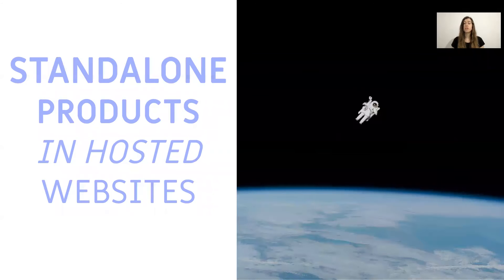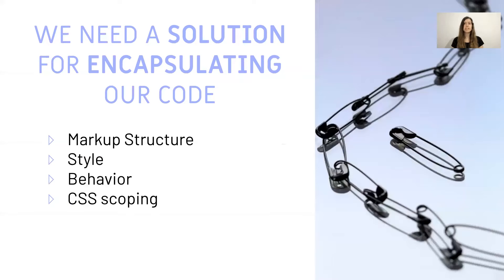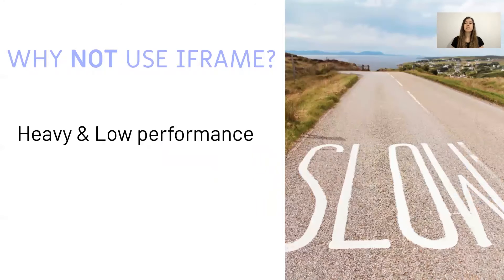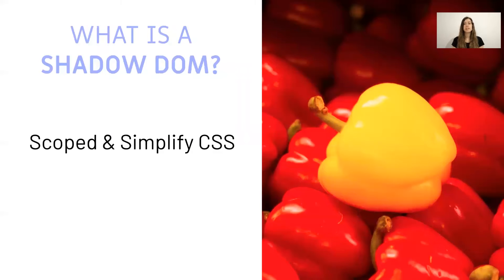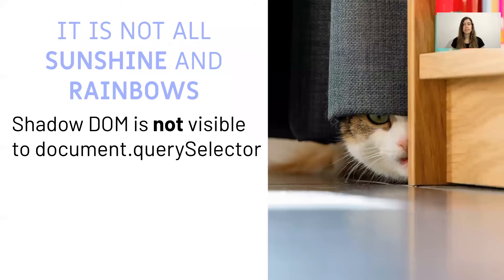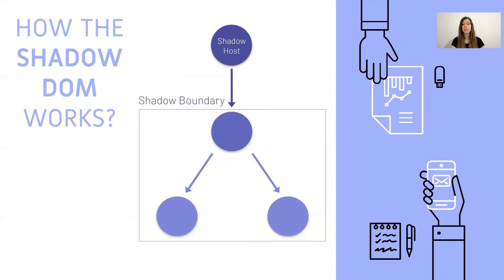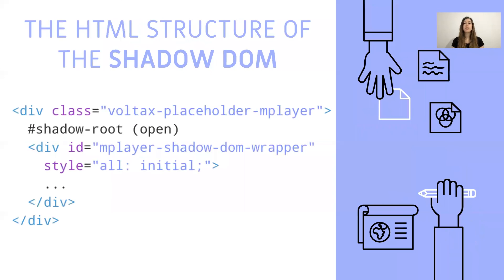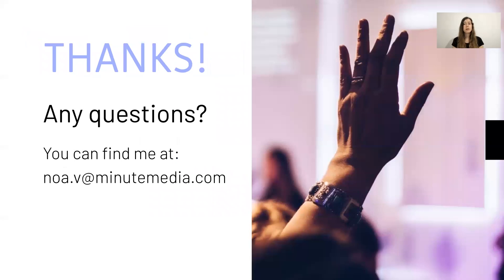Noa Vitenshtein - Shadow DOM Is Coming Out of the Shadows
Have you ever needed to encapsulate your markup structure, style, and behavior? Shadow DOM is the solution for you.
 Throughout my experience as a developer of standalone applications that are hosted on different websites, I came across the need for code encapsulation.
 In this talk, I will explain what a Shadow DOM is.
 We will go over its structure as part of the regular DOM, learn how to use it, its advantages over iframe, and why it's the most effective solution for encapsulating your implementation.
 After this talk, you will discover that the Shadow DOM is all you need to avoid code conflicts.